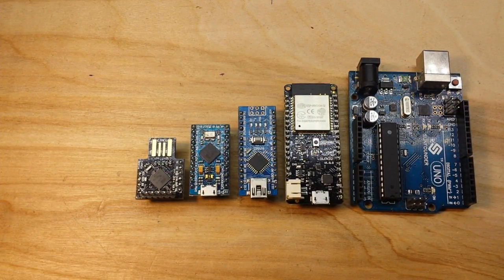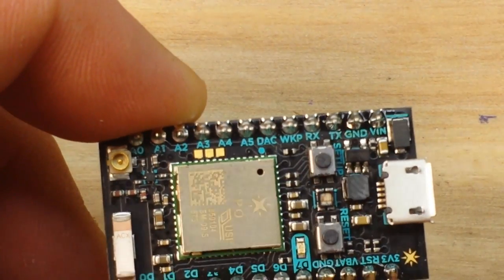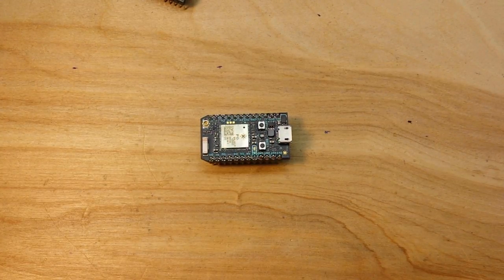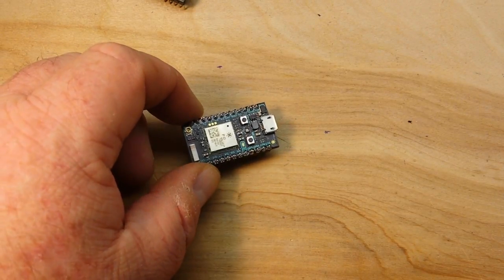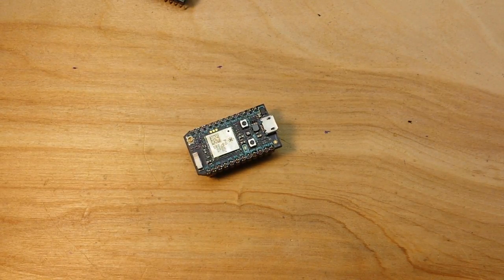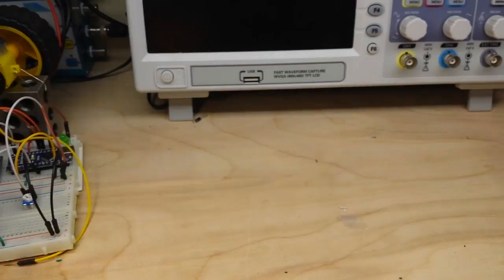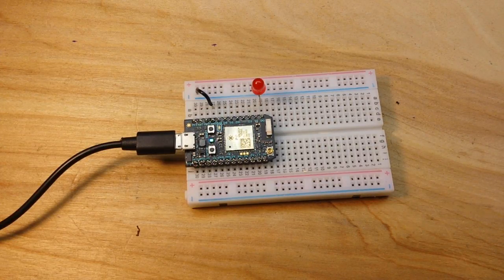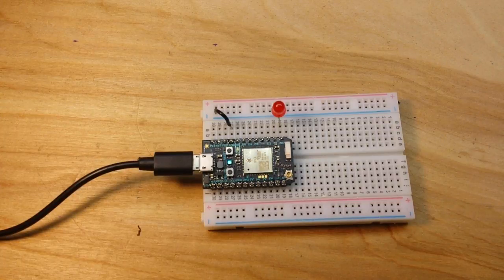Particle Photon IOT Made Easy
IN this video we take our first look at the Particle Photon, an STM32 IOT eneabled dev board from Spark.io. This board is designed from the ground up to super easy to use and can be setup, programmed and deployed wirelessly from a smartphone, no computer necessary.
In this episode we look at just setting it up and getting started with a couple of easy blink programs.